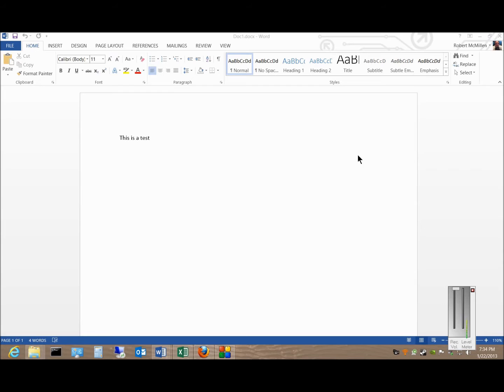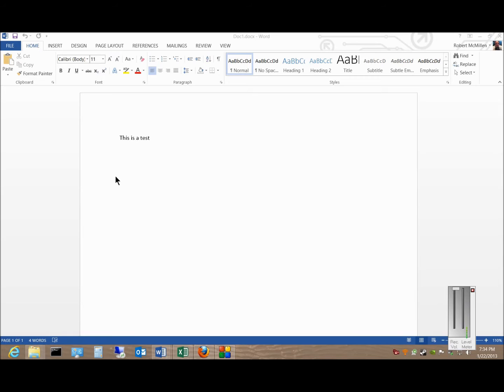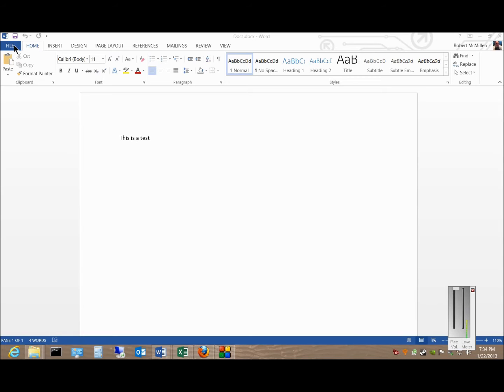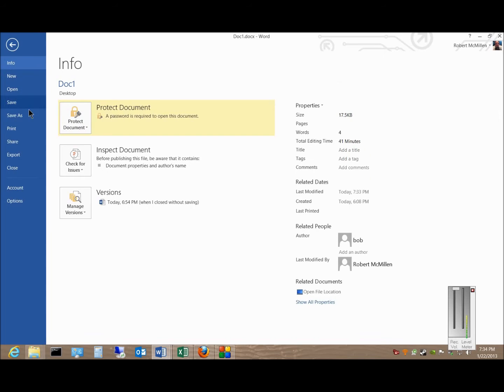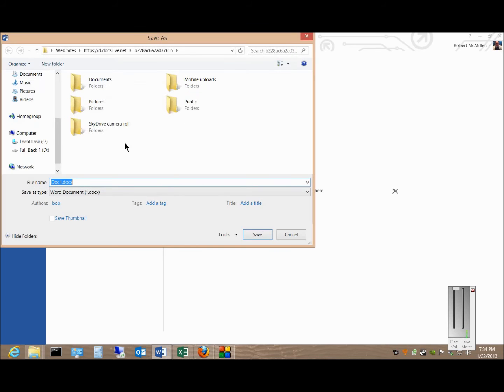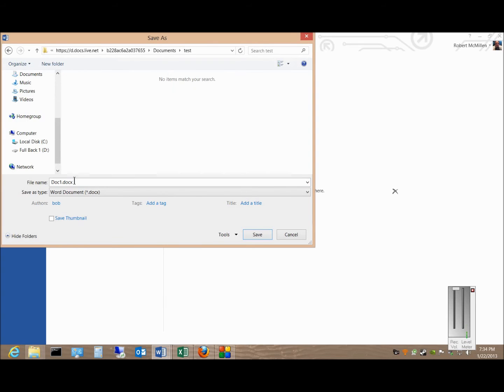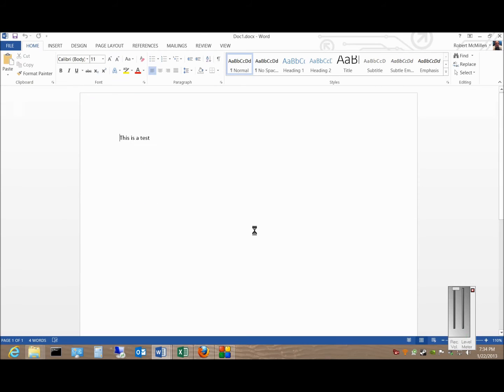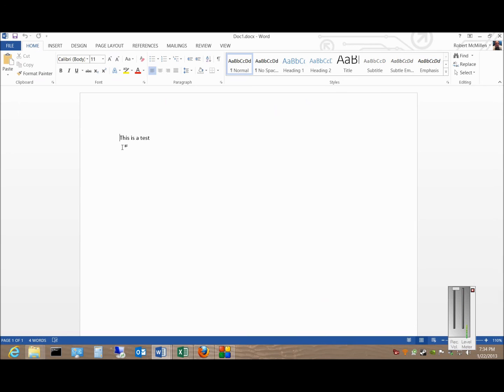How to save a document to the cloud in Microsoft Word 2013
Author and talk show host Robert McMillen shows you how to save a document to the cloud in Microsoft Word 2013.